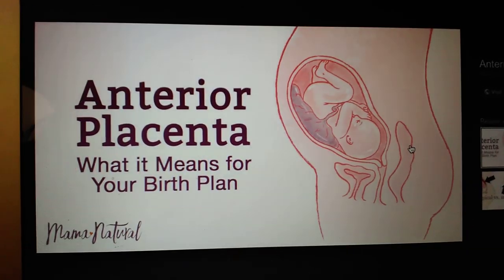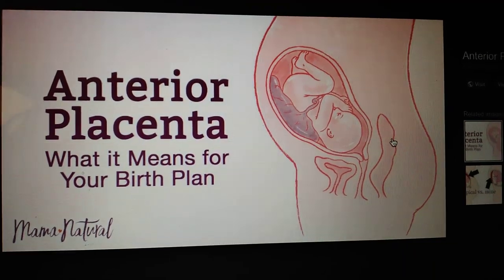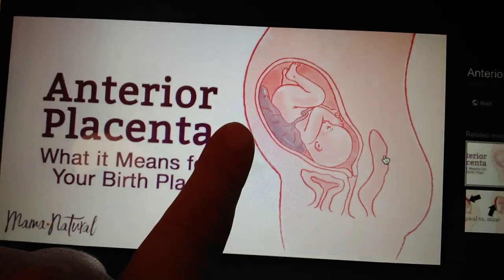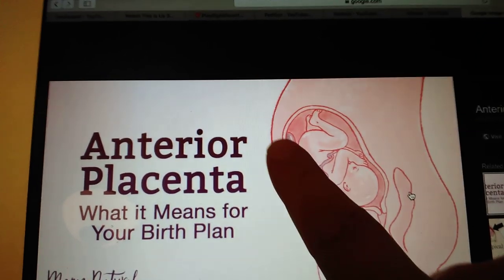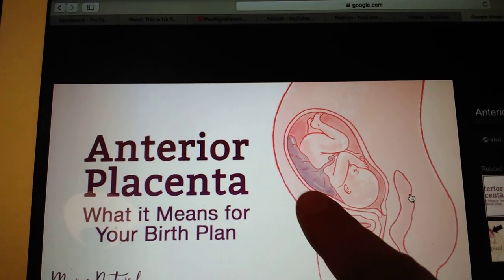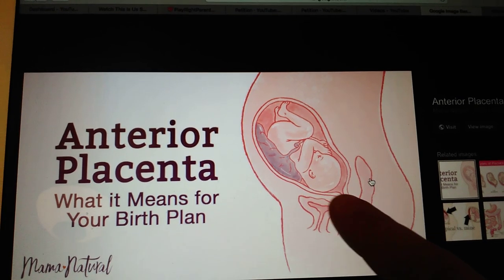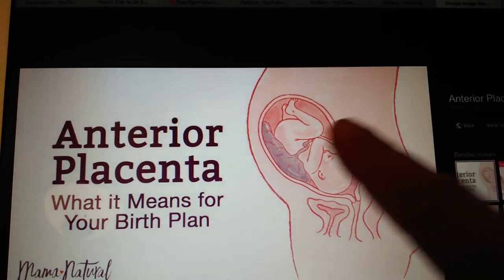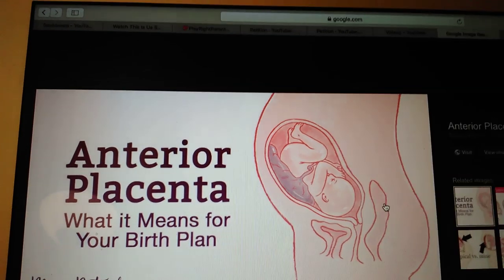ANTERIOR PLACENTA - पूर्वकाल नाल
What is an anterior placenta?  In this video I'm showing exactly what that means and where the baby is during your pregnancy when you have an anterior placenta!